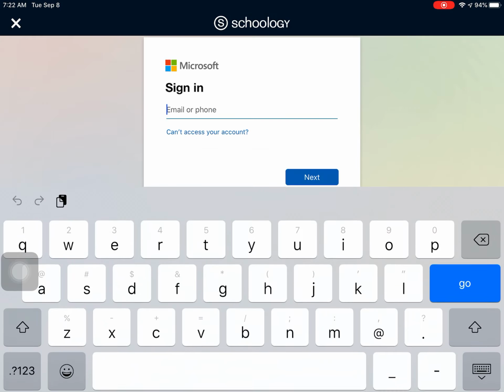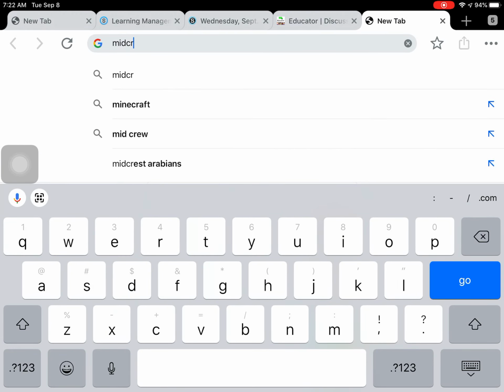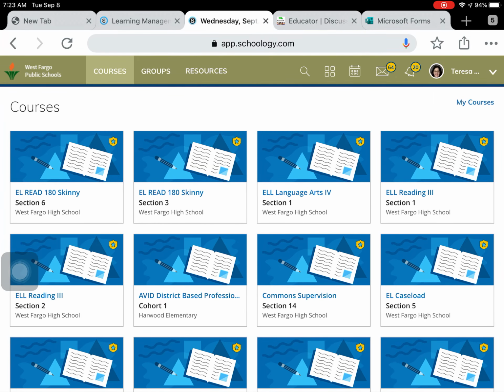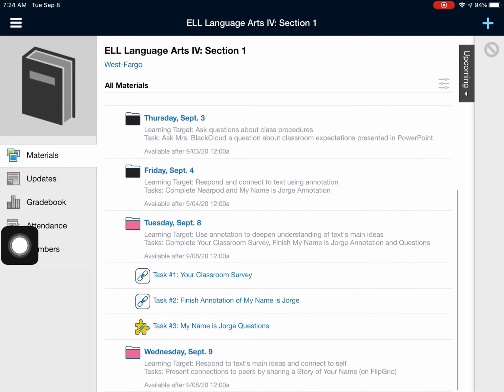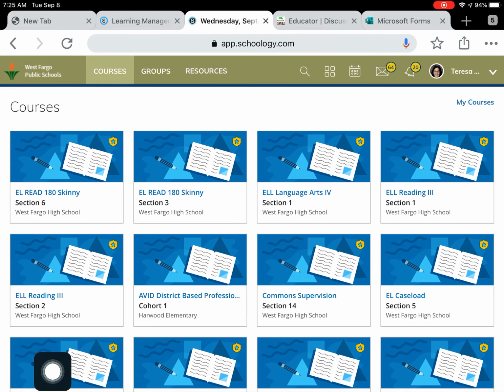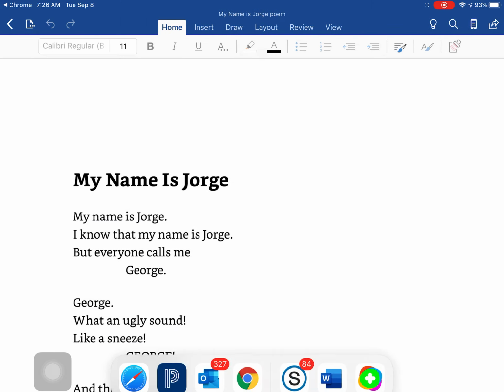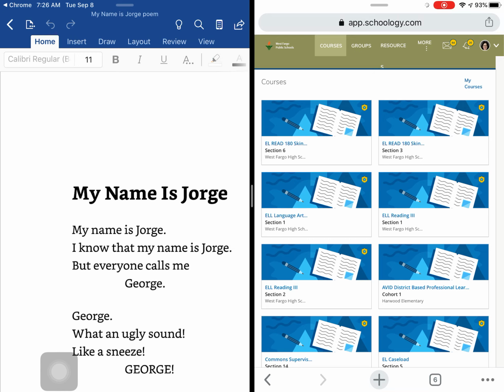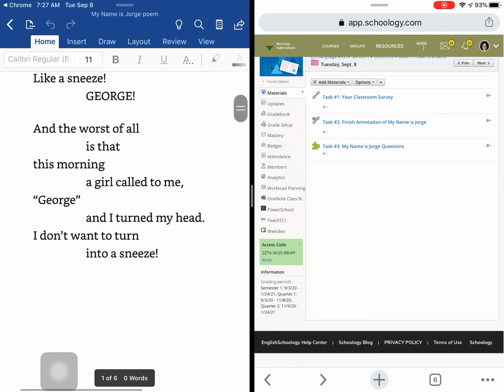How-to Day 3 Video